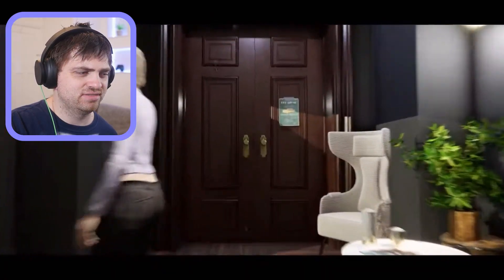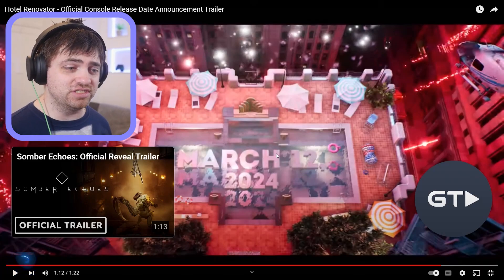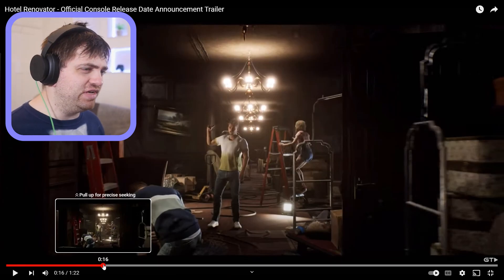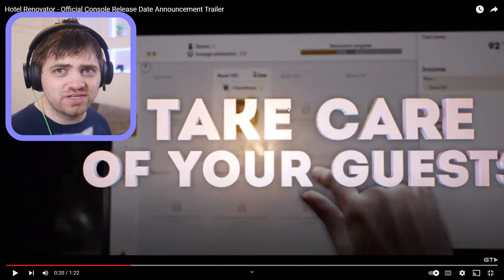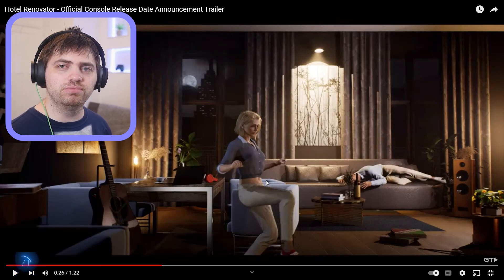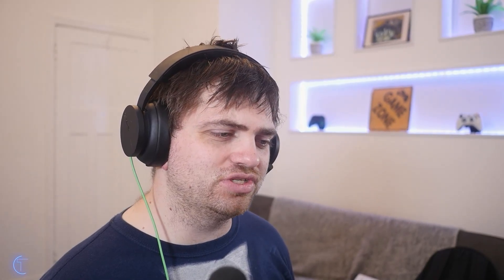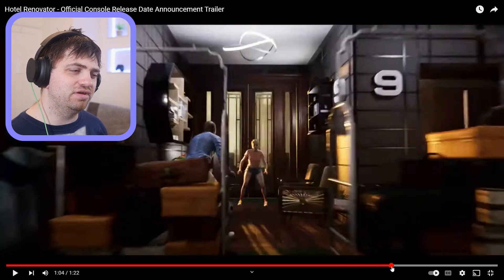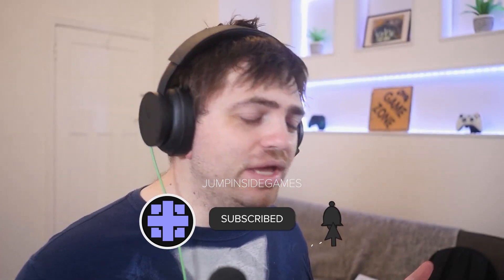Hotel Renovator Console Edition Unveiled! | Trailer Reaction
Join us today for an exclusive trailer reaction to the highly anticipated Hotel Renovator Console Edition! We'll dive into the exciting features of the game, recap what to expect, and unveil the long-awaited release date. Get ready to check in to a world of renovation and creativity!

We've make our videos as engaging and entertaining as possible, with plenty of fun animations, effect and transitions and we even make sure all our description if filled with all the game topic information. So sit back, relax, and let us take you on a journey into JumpInsideGames.

Timecode
00:00 - Hotel Renovator Trailer Reaction
00:33 - Trailer begins
03:44 - Breakdown of the Trailer
06:43 - The Ending